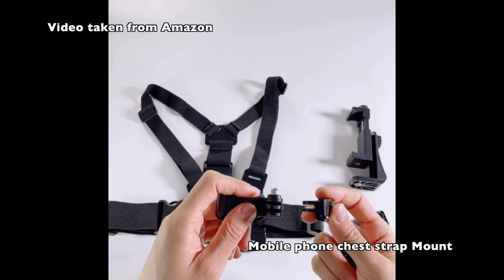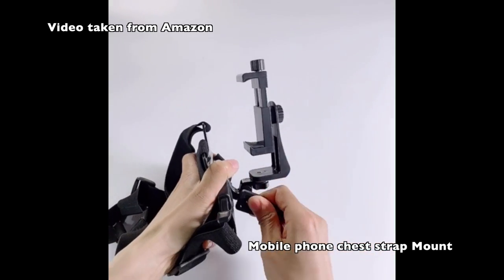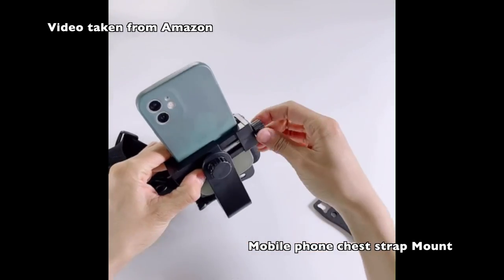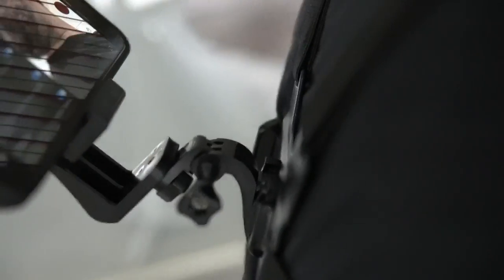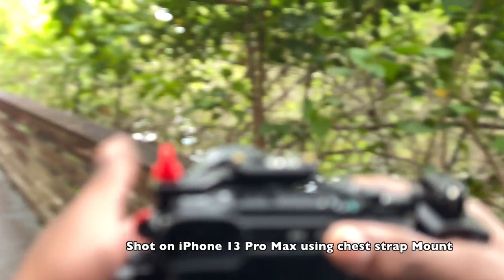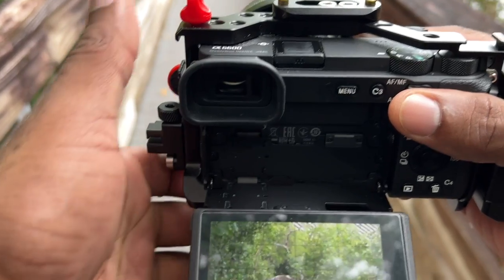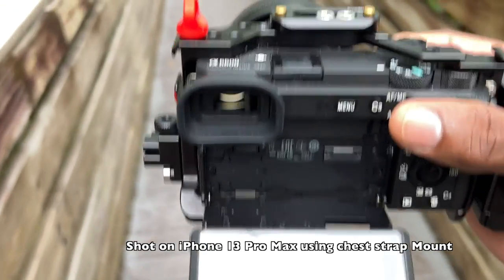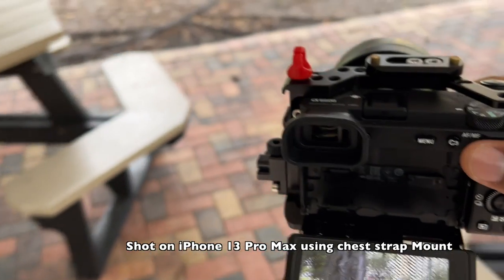Shot on iPhone / Mobile Phone Chest Strap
A short review and showcase of my new mobile phone chest mount and an explanation of how it is quickly becoming stool to resolve some of my shooting issues.

Equipment used:
Cameras
• Sony Alpha a6600 mirrorless camera
• iPhone 13Pro Max
• Majestic Night Journal

Stabilizers and Mounts
• DJI Osmo 5 Gimbal Stabilizer
• Mobile Phone Chest Strap Mount

Lenses
• Sigma 30mm F1.4 Contemporary DC DN Lens for Sony E

Camera rigging equipment
• SmallRig Cage for Sony Alpha A6600/ILCE 6600 Mirrorless Camera with Cold Shoe Mounts - CCS2493
• SmallRig Cable Clamp Lock for HDMI Cable Microphone Cable Power Cable SDI Cable - BSC2333
• SmallRig Universal Spring Cable Clamp (2 pcs) MD2418
• Duttek Micro HDMI to Standard HDMI Cable

Computer
MacBook Pro 14" M1 Max

Software used:
• Final Cut Pro
• Procreate